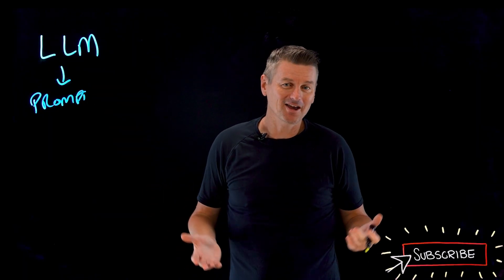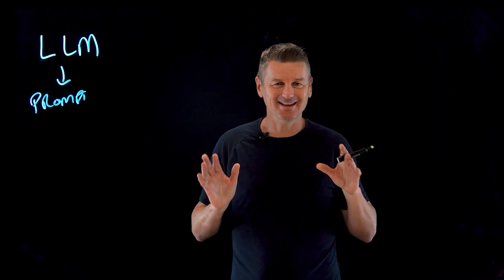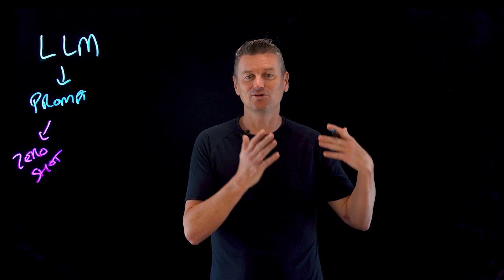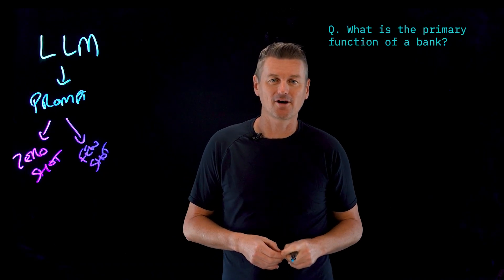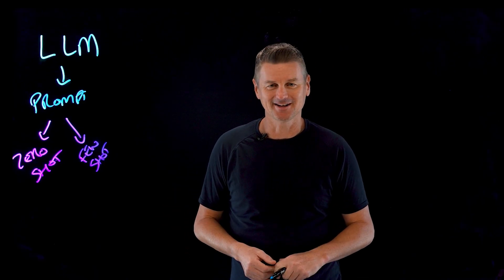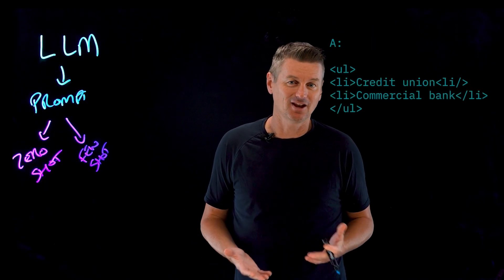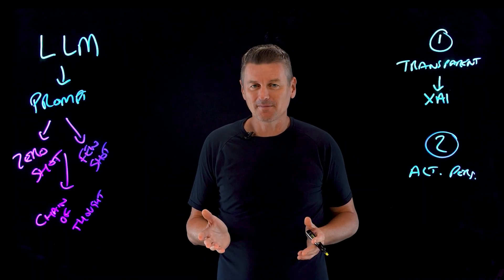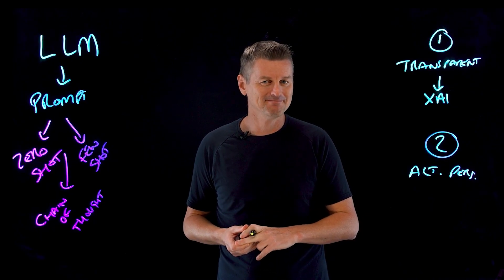Large Language Models Are Zero Shot Reasoners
When you create a prompt for a large language model, are the answers sometimes wrong or just plain weird? It may be you! Or more accurately, the way you are formulating your question. In the video, Martin Keen explains why LLMs are led astray and offers suggestions on prompting techniques to reduce these mishaps.